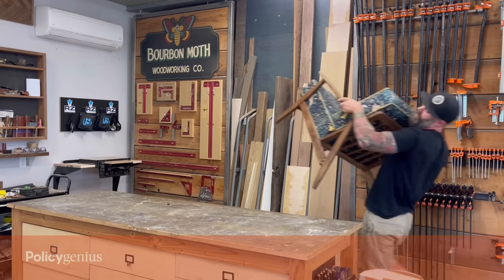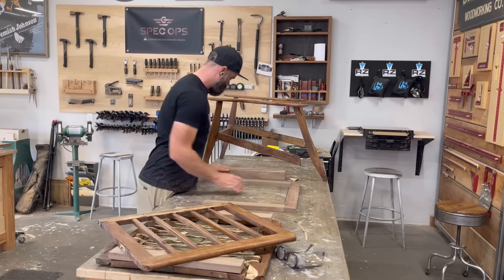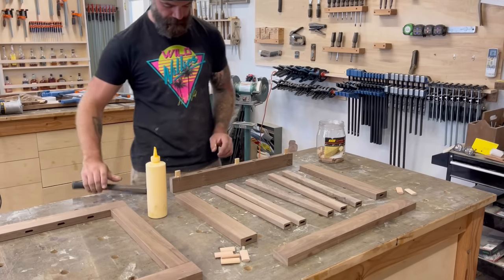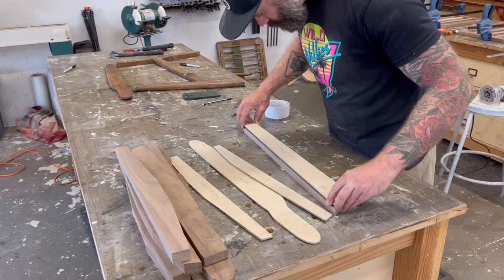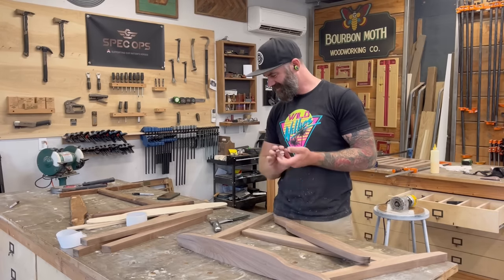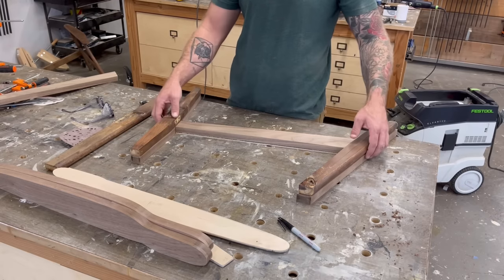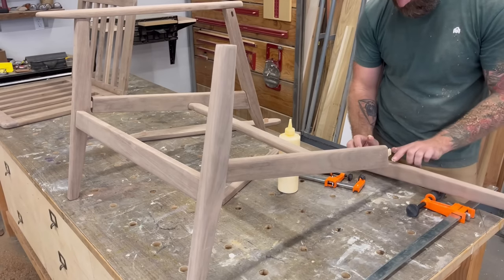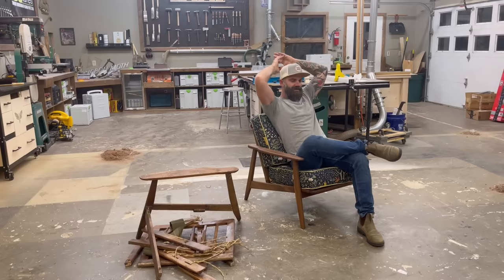Making a Chair The Easy Way || Mid Century Modern Furniture Build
Watch me make a chair the easy way as i build some mid century modern furniture.

Grizzly Tools:
Table Saw